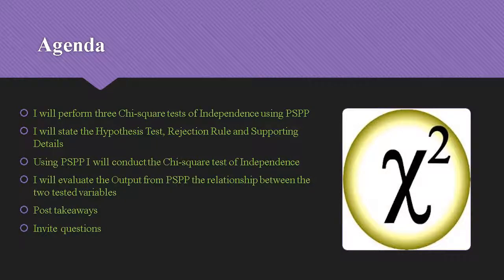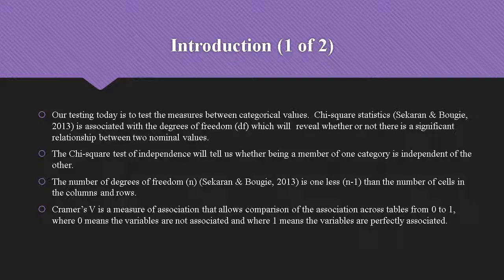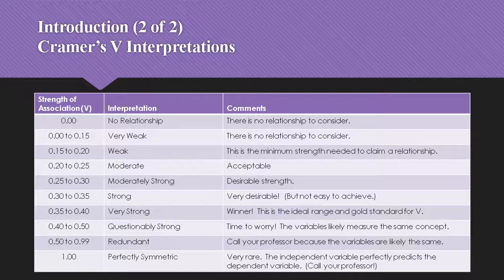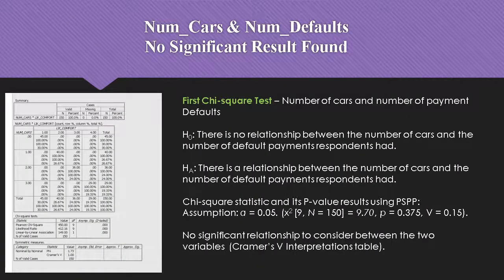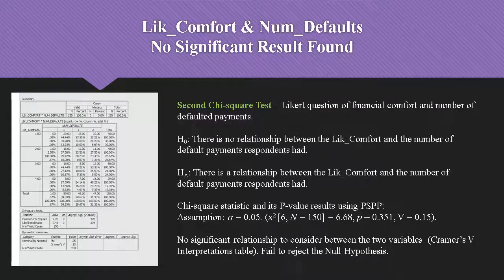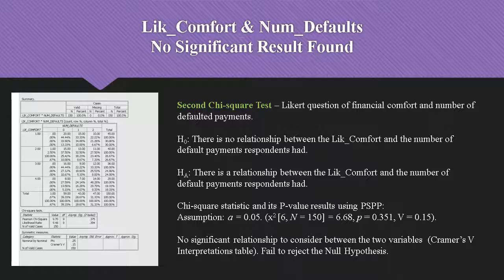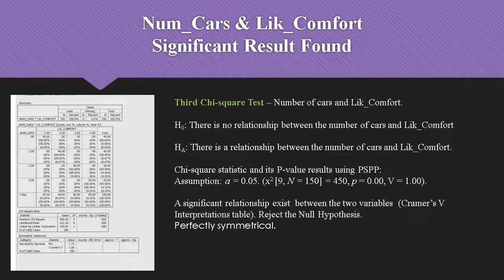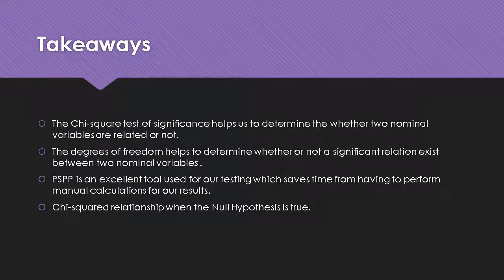Unit 5 Chi square Test of Independence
Course 605
Business Research methodology * Quant Stat
Dr. Nigel Basta
Presented by Carlos M. Martinez